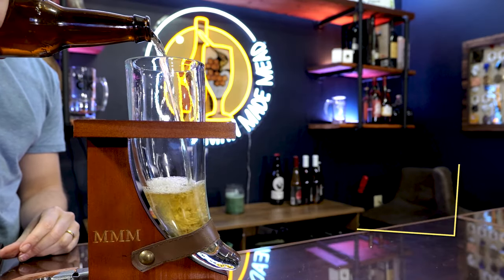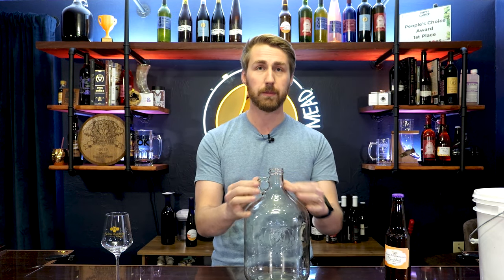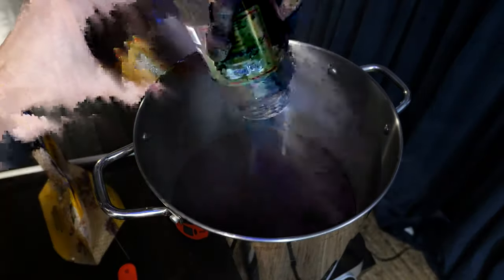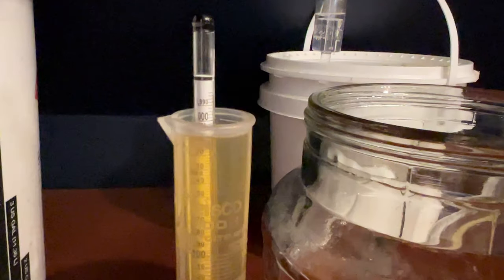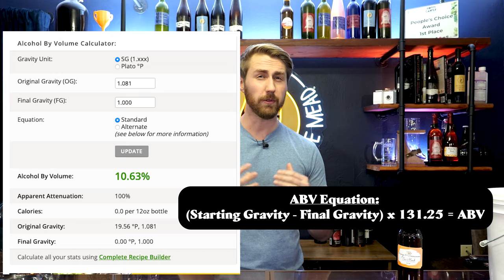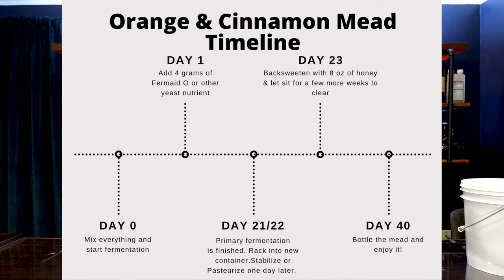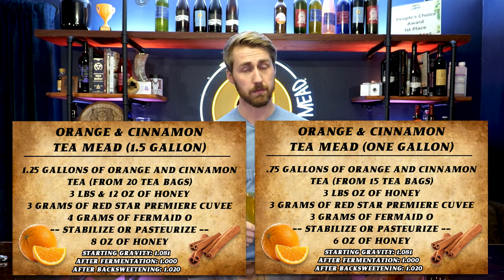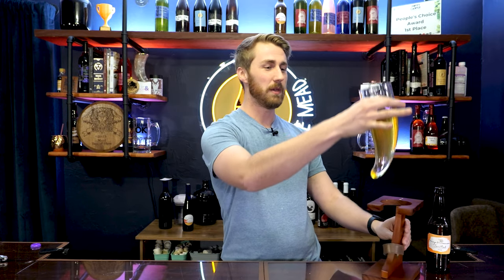How to Make a Basic Tea Mead at Home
Today I'm teaching you how to take simple teach and make a mead out of it. Tea is really fun to use in mead and there are thousands of options for flavors, so sub out my tea choice in my recipe card for whatever kind of tea you want to use. I hope this video is pretty beginner friendly!

Equipment I Use:

1 Gallon Keg
Star San (Sanitizer)

0:00 Introduction
0:15 Using Tea & Recipe Cards
1:30 Starting the Mead
3:50 Adding Honey
5:30 Calculating ABV & Adding Yeast
6:30 Adding Yeast Nutrient
8:05 Racking Post Fermentation
8:55 Halting Further Fermentation
10:15 Backsweetening
10:45 Bottling
11:30 Timeline for Reference
11:45 Tasting Time!
15:05 Final Notes